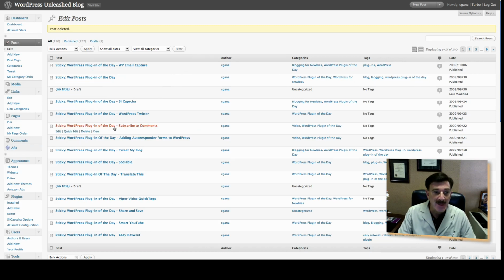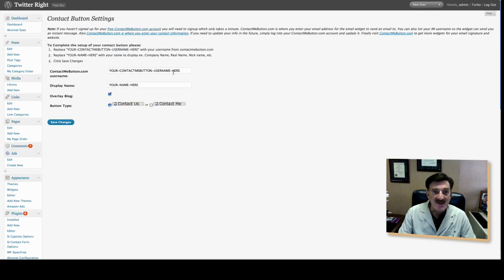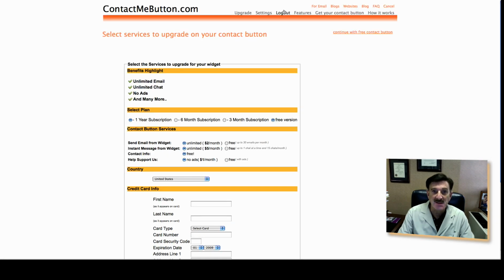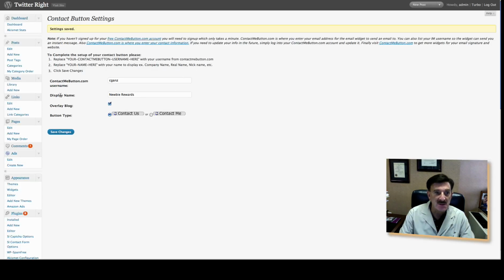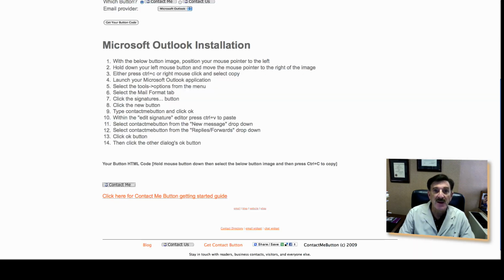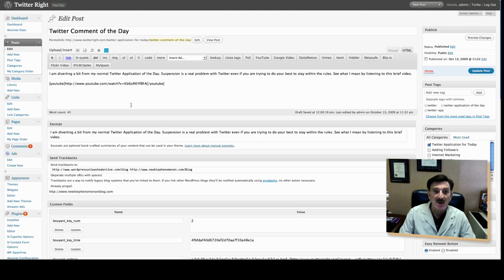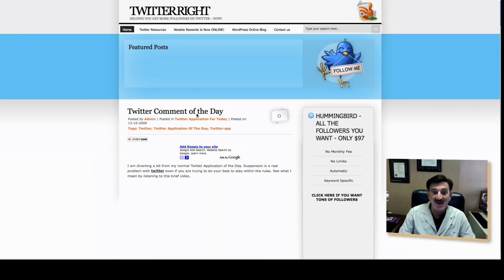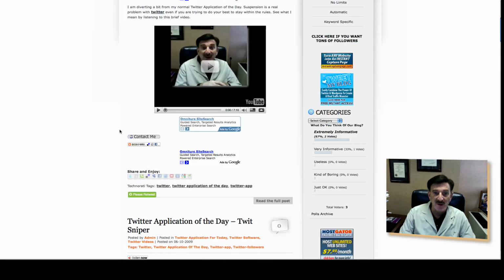WordPress Plug-in of the Day - Contact Me Button